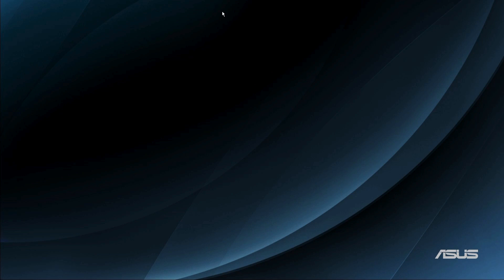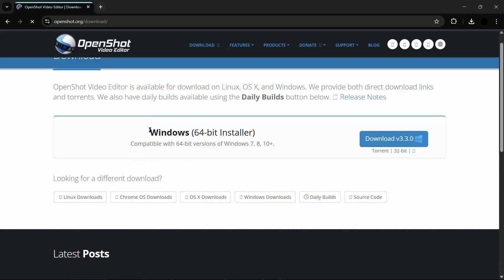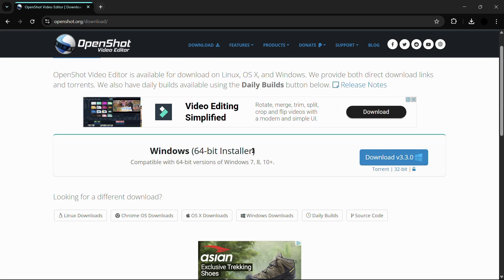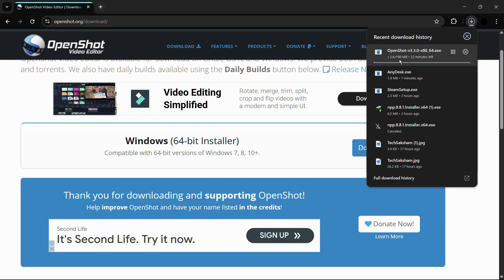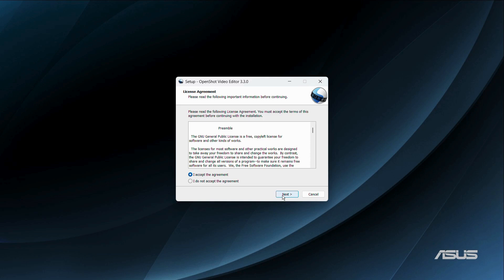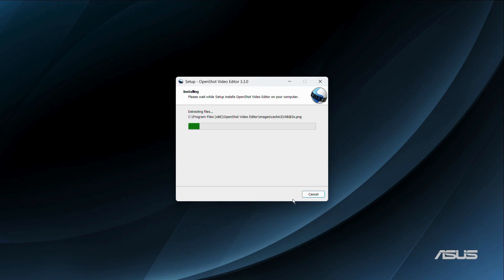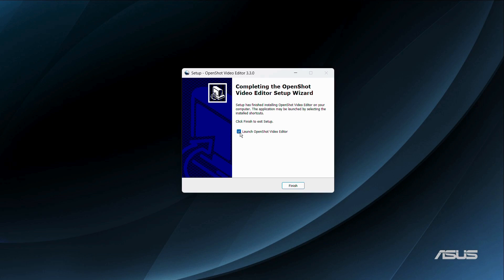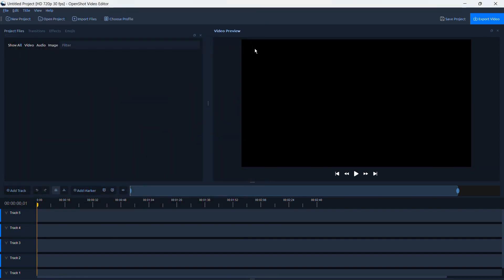How to Install OpenShot Video Editor on Windows 11 PC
Want a powerful and easy-to-use video editor on Windows 11? This step-by-step tutorial shows you how to download and install OpenShot Video Editor on Windows 11 for free. OpenShot is an open-source video editing software ideal for beginners and casual creators who want to create stunning videos without spending a dime.

In this video, you’ll learn how to safely download OpenShot, complete the installation process, and get started with basic video editing on your Windows 11 PC. Perfect for YouTubers, vloggers, and anyone passionate about editing videos with powerful but simple tools.

What you’ll learn in this tutorial:

Where to download OpenShot Video Editor for Windows 11

Overview of OpenShot’s key features and interface

Tips to optimize OpenShot on your PC

Basic troubleshooting if you face any installation issues

Start your video editing journey with OpenShot on Windows 11 today!

3. Hashtags